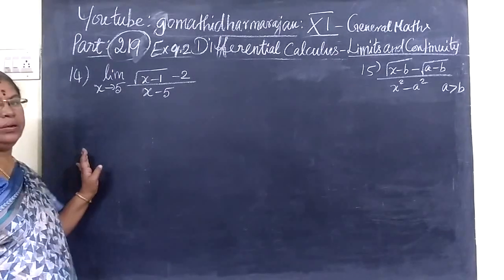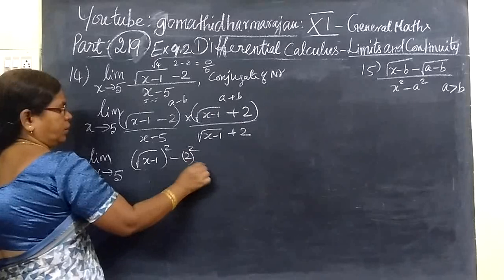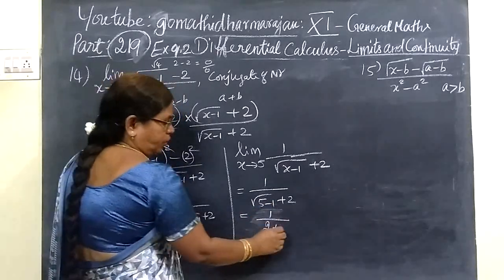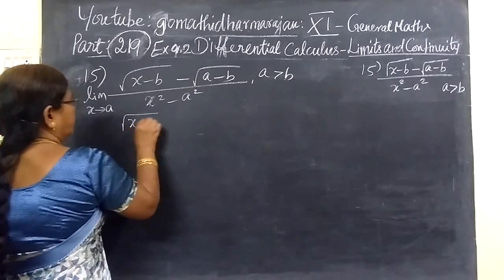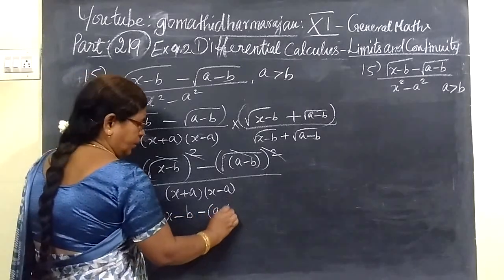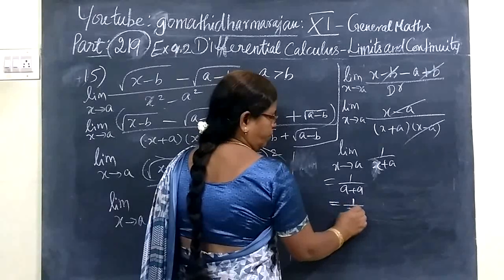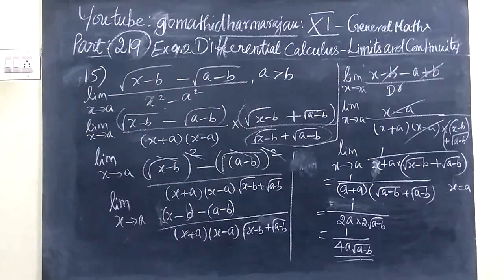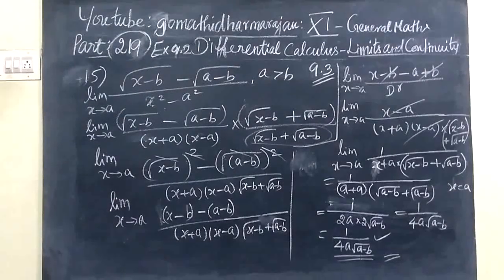11th G-Maths [Part-218] Ex 9.2-14 and 15 Diff calculus Gomathi dharmarajan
11th G-Maths [Part-218] Ex 9.2-14 and 15 Diff calculus Gomathi dharmarajan
பதினோராம்வகுப்பு கணிதம் Ex-9.2